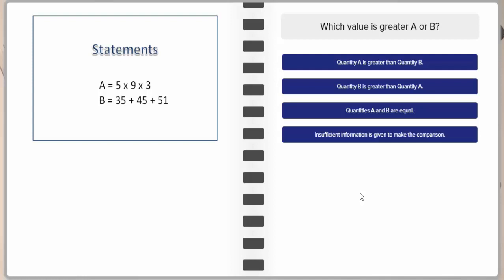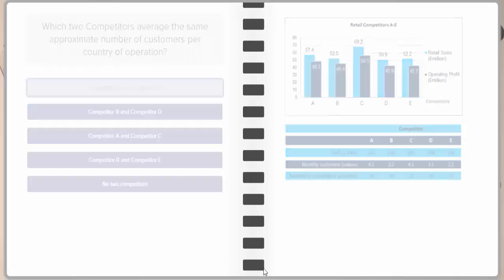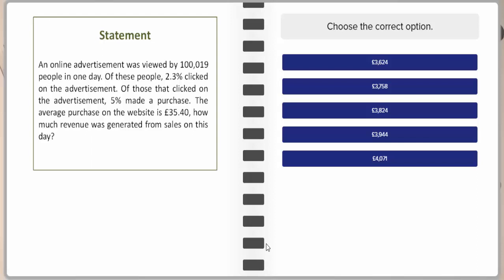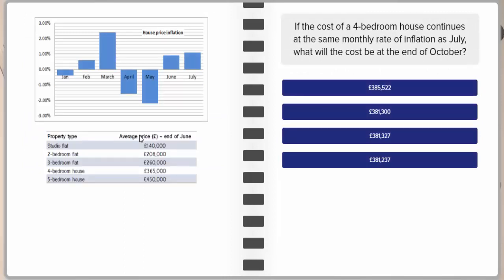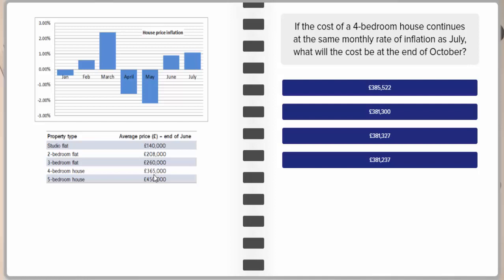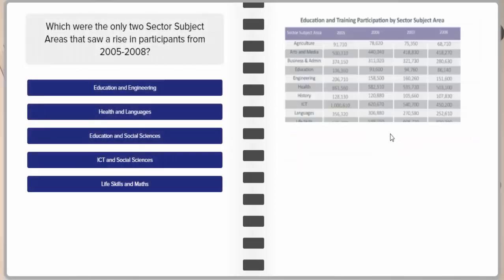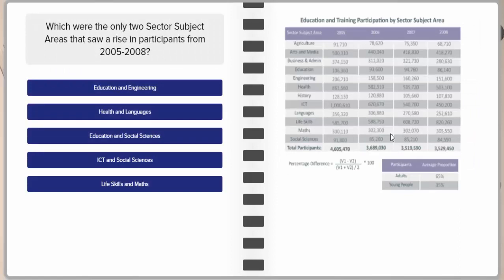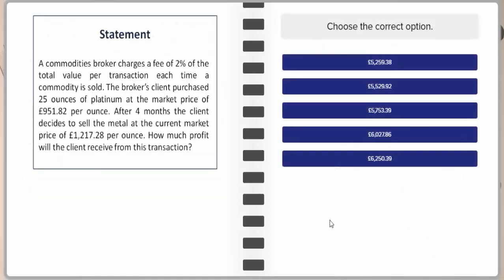ICI RACE 2 BOARDROOM TEST GAME 2019 |BOOK NO 3 NUMERICAL REASONING| PART 4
If you want to work in ICI Pakistan ۔ And you want to take a maximum number of points in the online test of ICI Pakistan Then you must watch this video. This video has been created at Book Number 3 Book Number 3 i.e. Numerical Reasoning Some books of mathematics and numerical question...